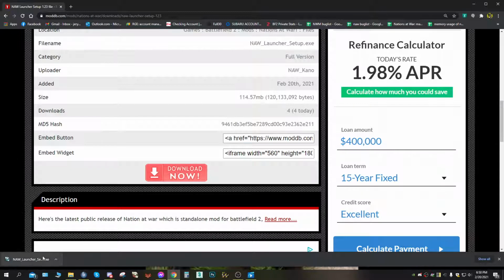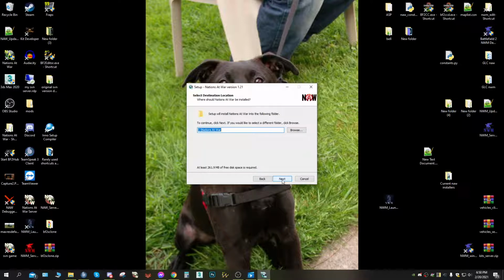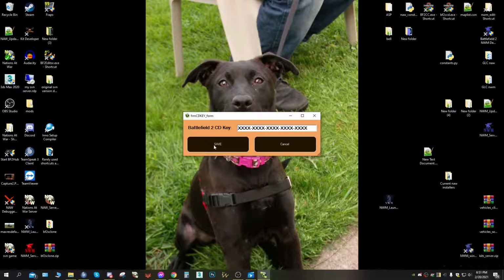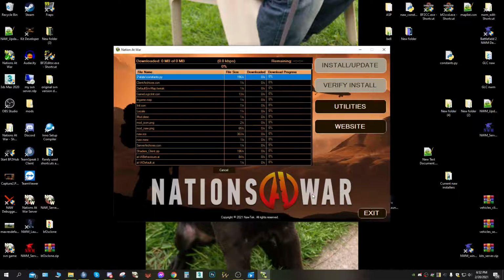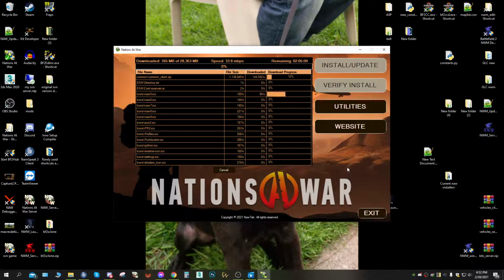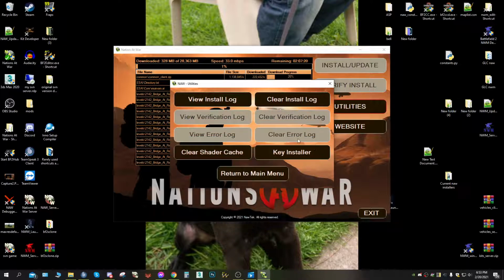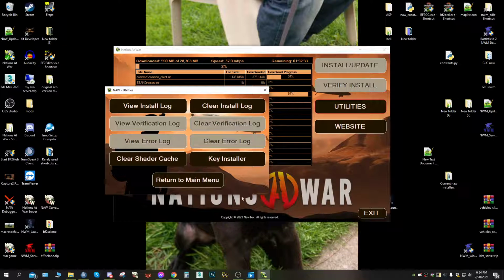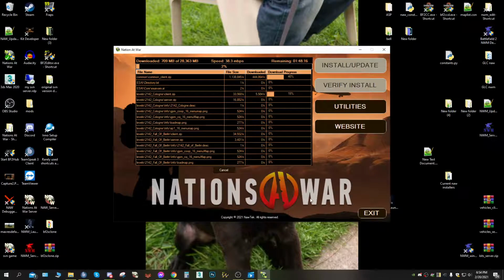Nation at War Stand Alone Download Installation Tutorial